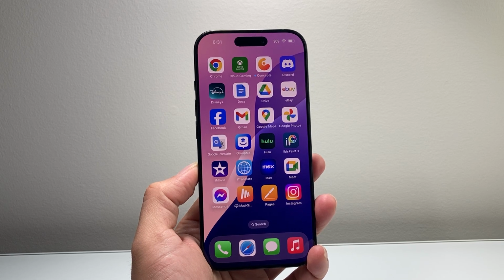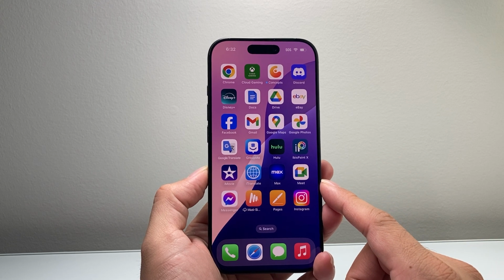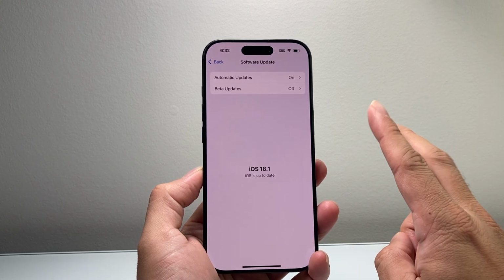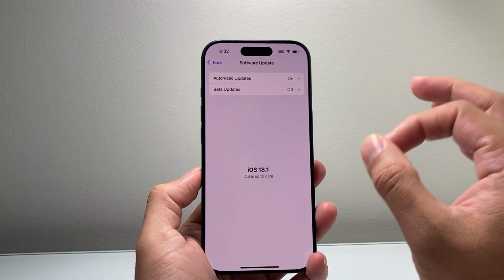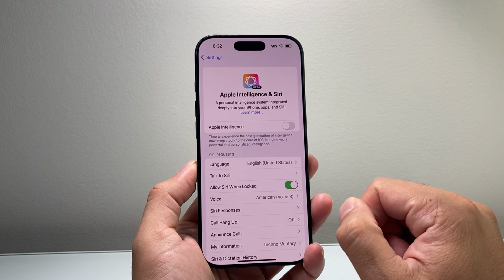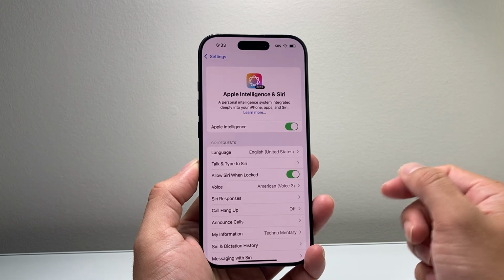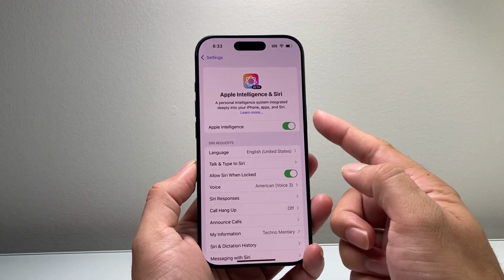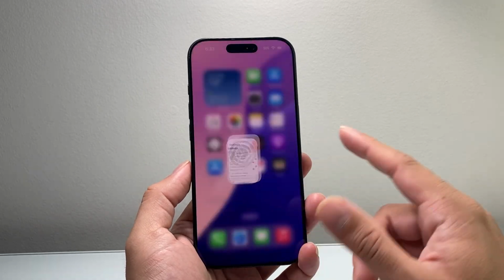iOS 18: How To Enable Apple Intelligence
In this guide I show you how to enable Apple Intelligence AI on iOS 18 on your iPhone!